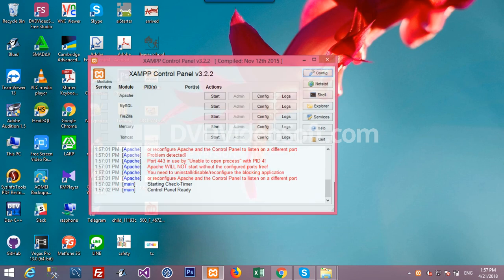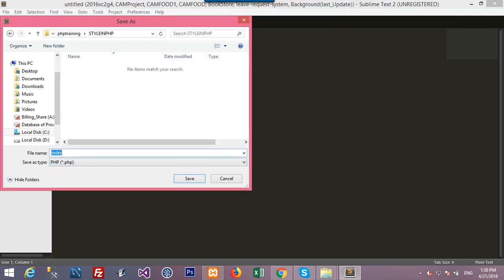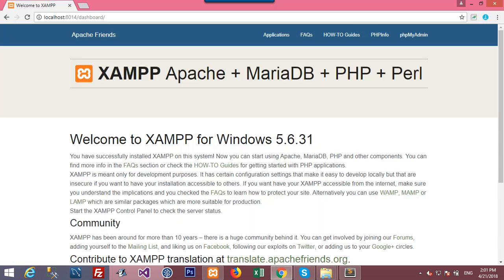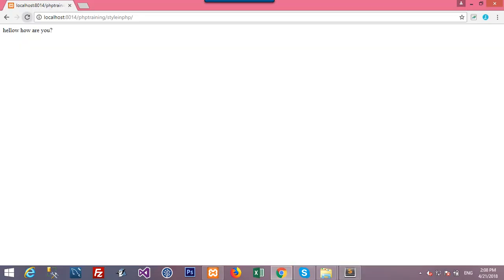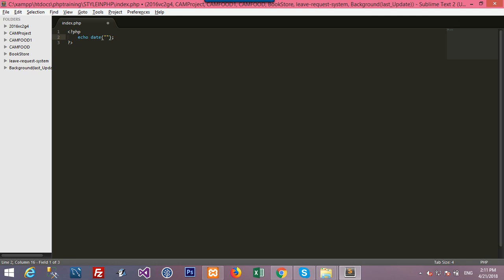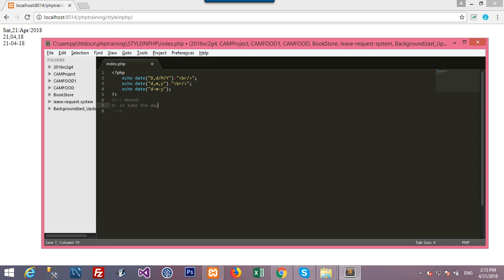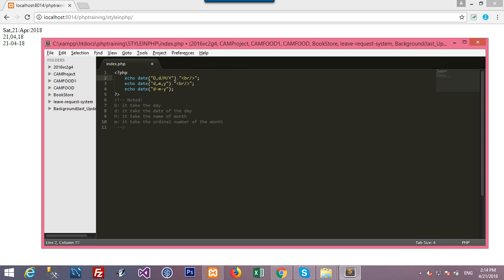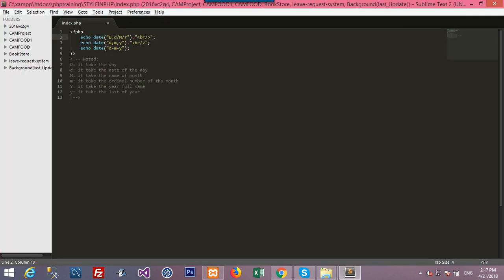HOW TO PUT STYLE AND DATE IN PHP CODE